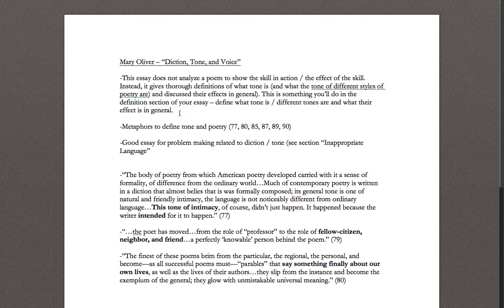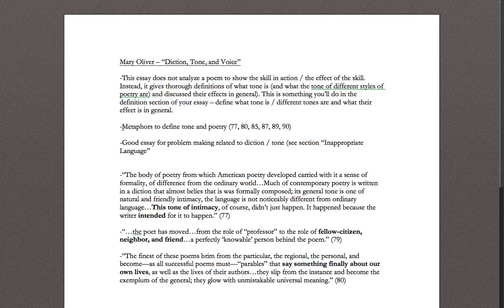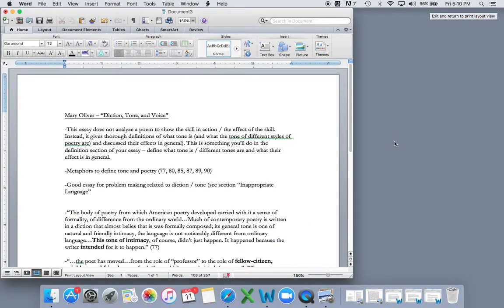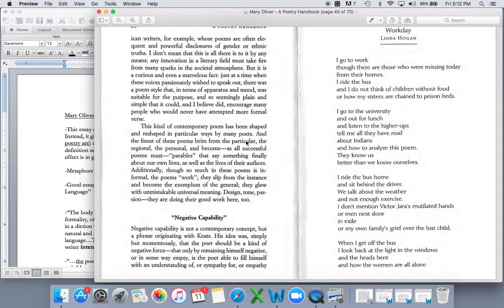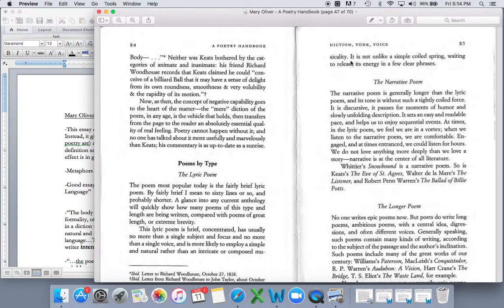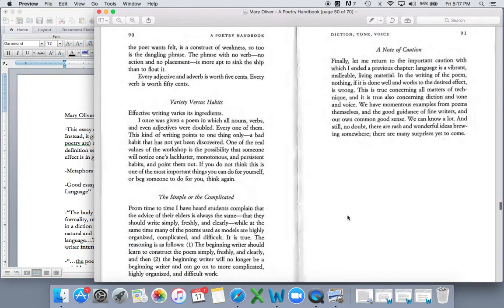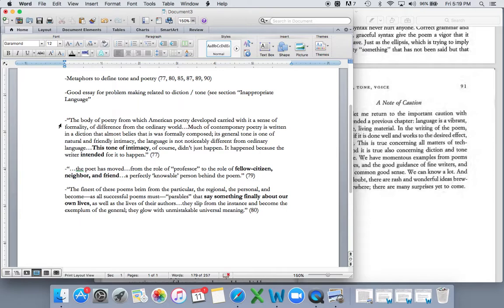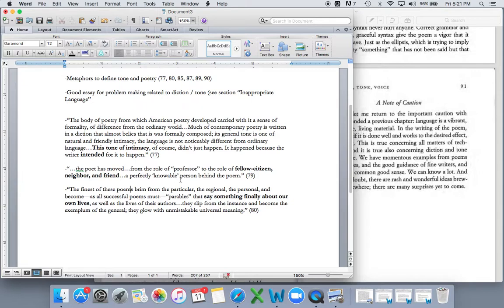Diction, Tone, and Voice